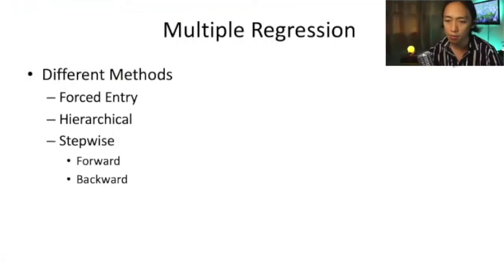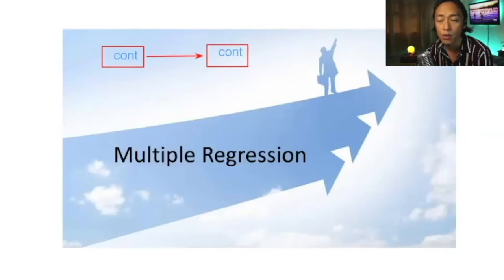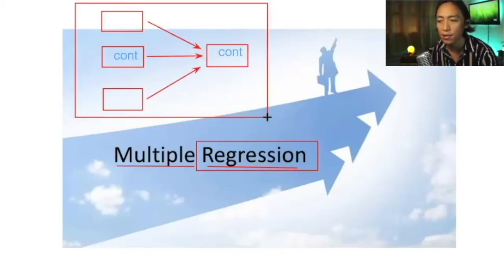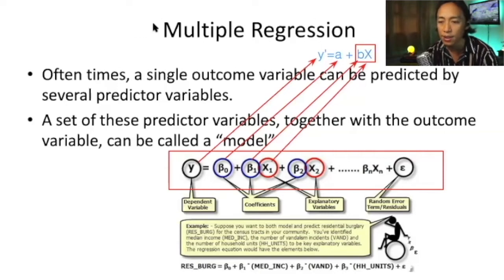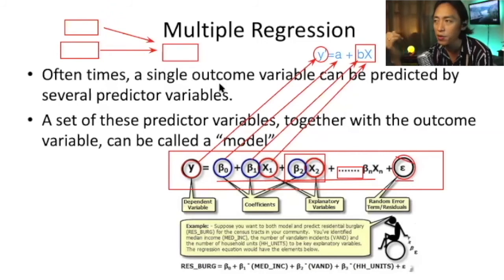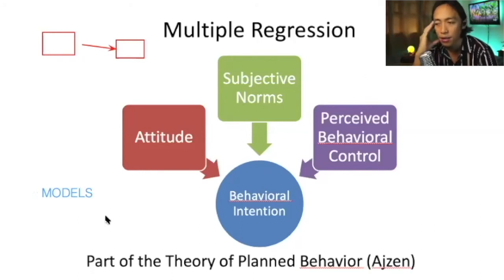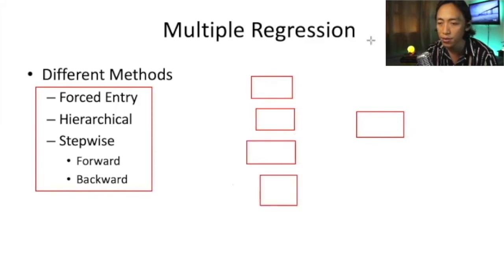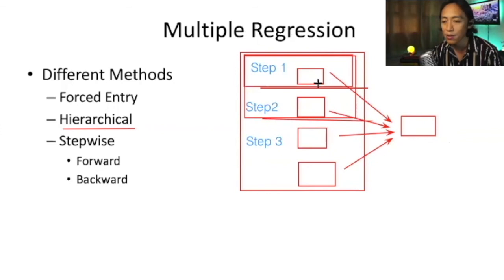Short Lecture on Multiple Regression